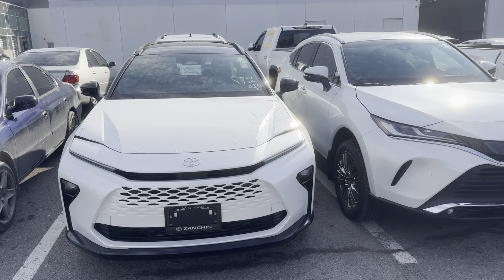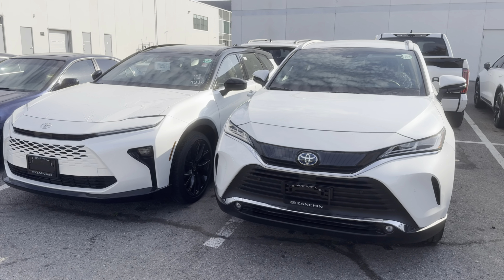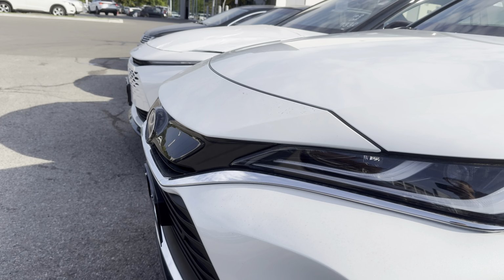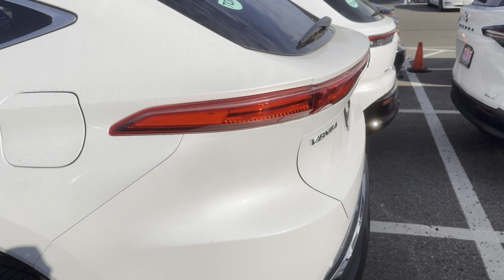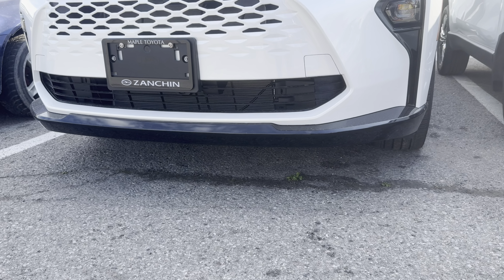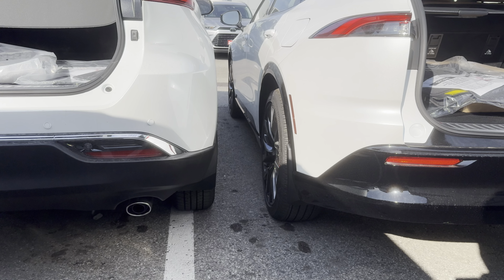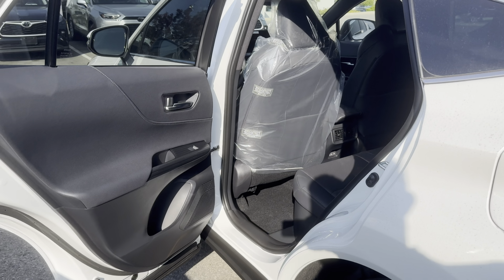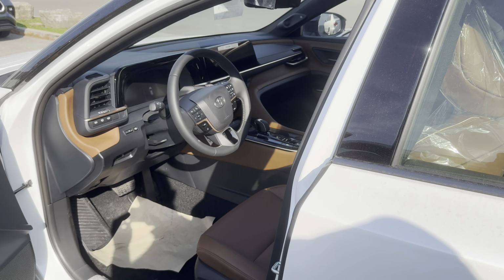2025 Toyota Crown Signia Size VS Toyota Venza!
In this video, I compare side-by-side the 2025 Toyota crown Signia against the 2024 Toyota Venza hybrid. It looks like this is a first ever YouTube video with both of these Toyota hybrids next to each other comparing the overall size.